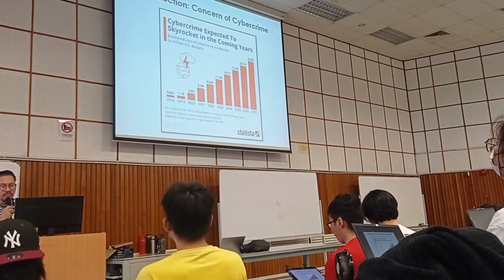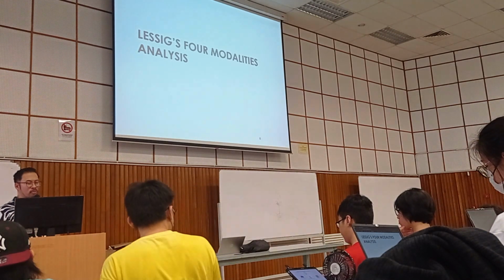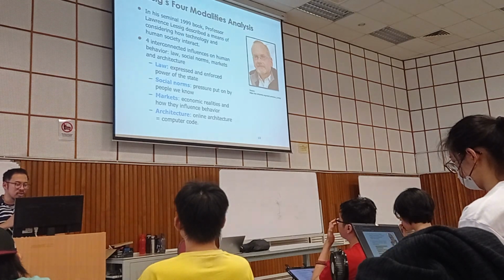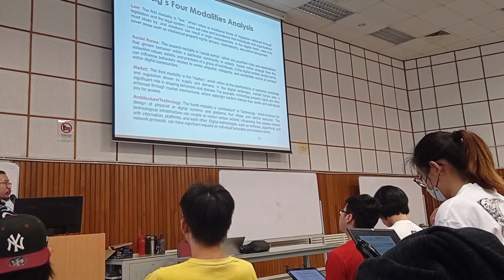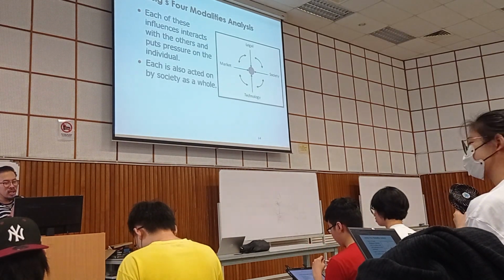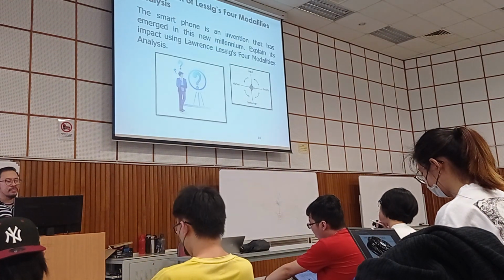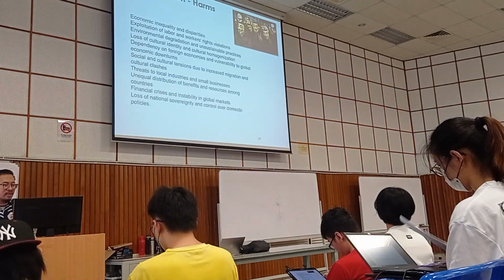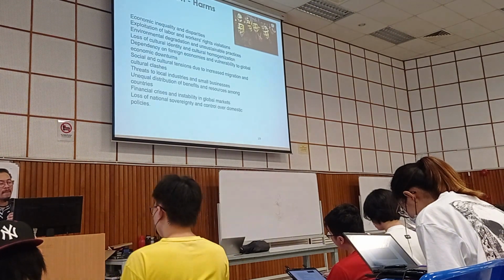SPI Week 1